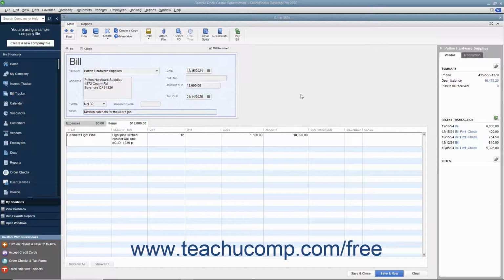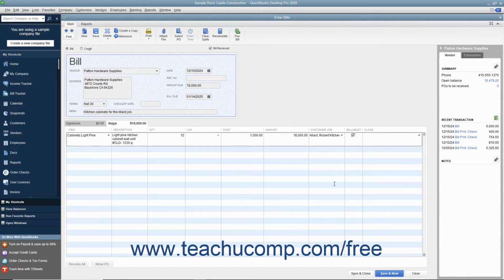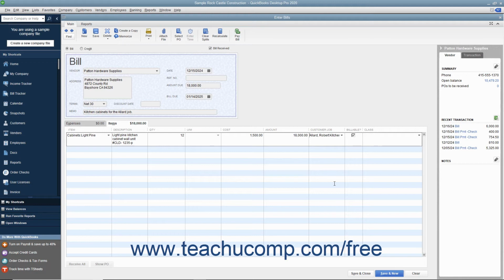QuickBooks Desktop Pro 2020 Tutorial Making Purchases for Jobs Intuit Training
FREE Course! Learn about Making Purchases for Jobs in QuickBooks Desktop Pro 2020 A clip from Mastering QuickBooks Made Easy. - the most comprehensive QuickBooks tutorial available. Visit us today!